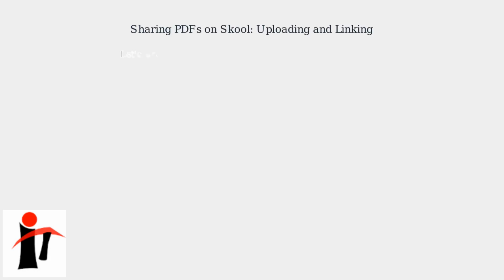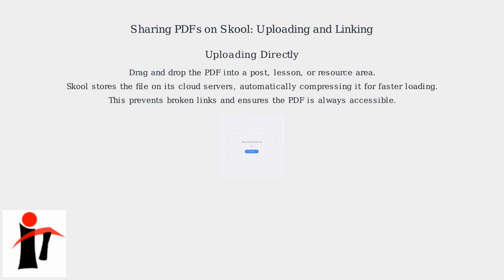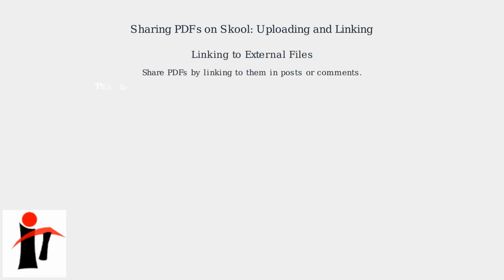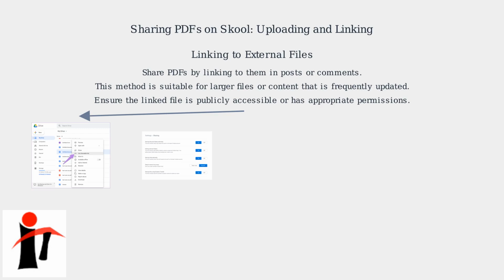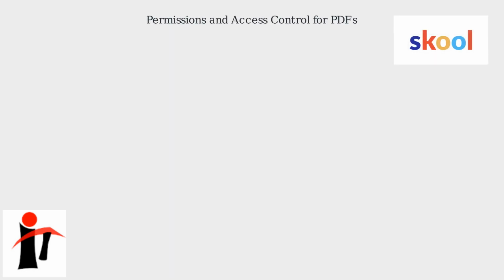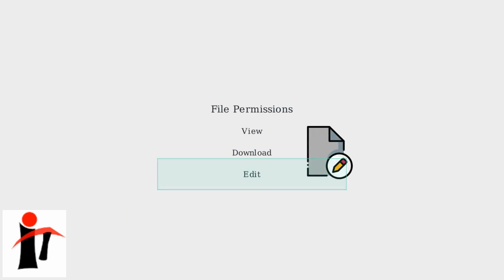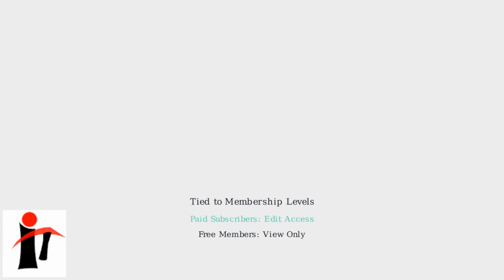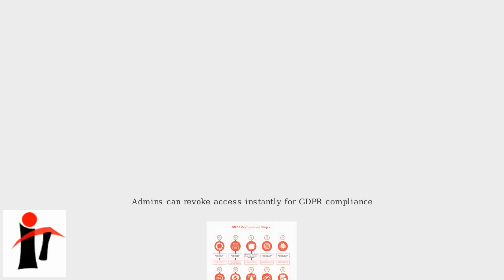How to Share a PDF File in a Skool Community – Upload, Link & Permissions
Share a PDF file in a Skool community by uploading or linking it easily 📄
Learn step-by-step how to set permissions and control access ⚙️
Ensure your content is shared safely and reaches the right members 📱